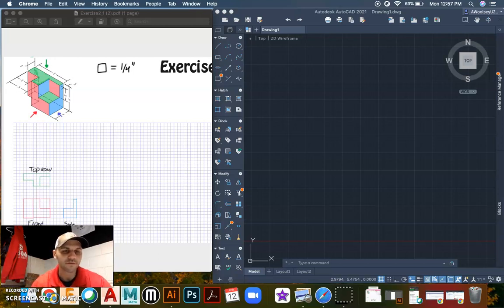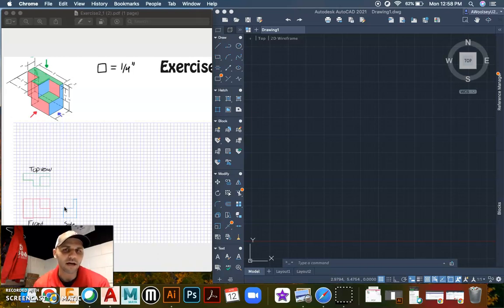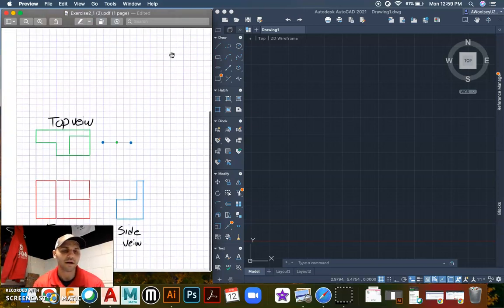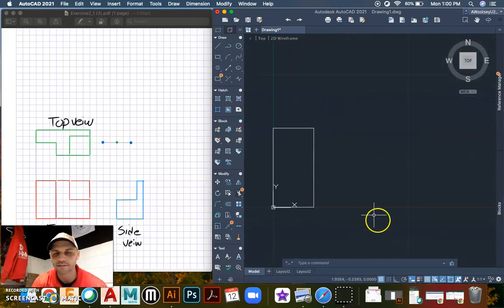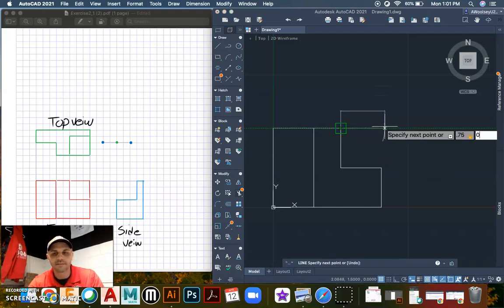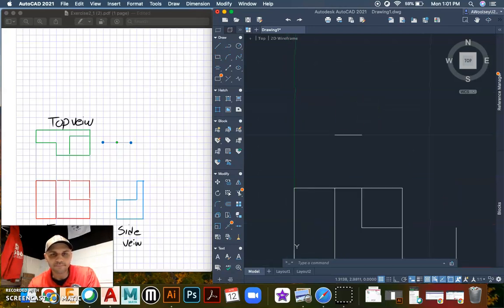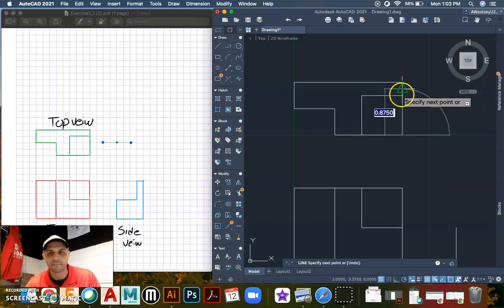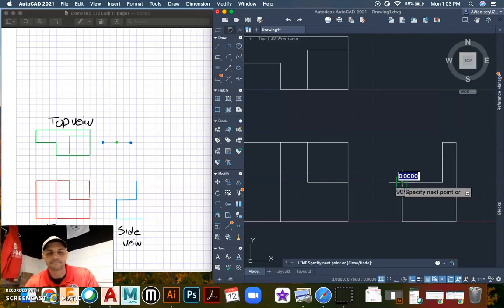AutoCAD Exercise 11.1